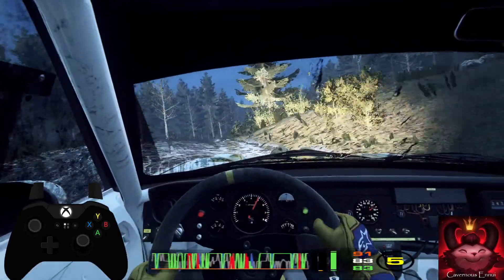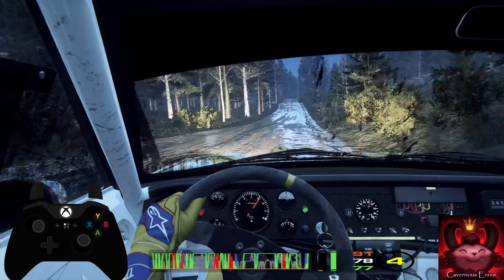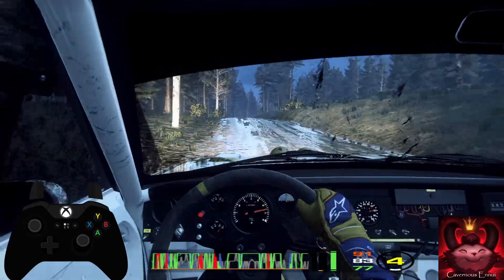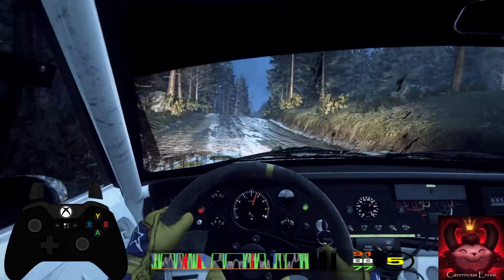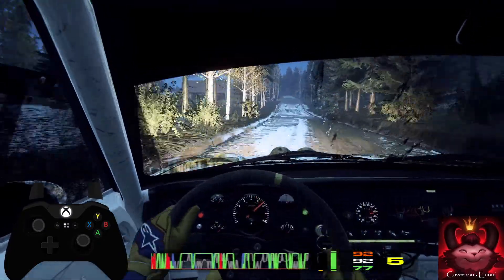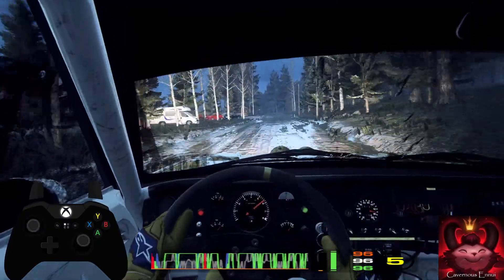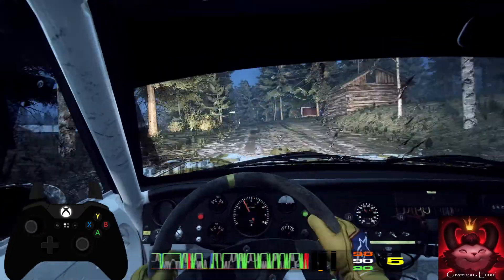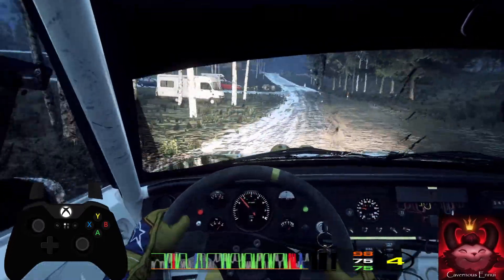Rei S12 R3 Finland 05 Naarajärvi Opel Manta 400 Dirt Rally 2.0